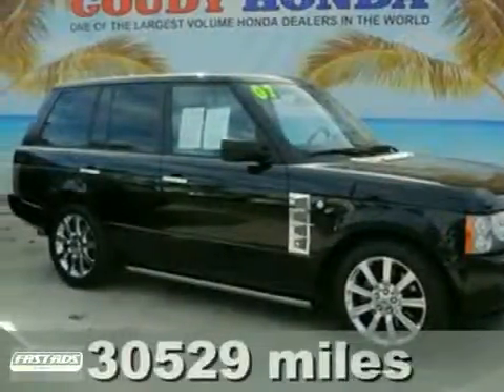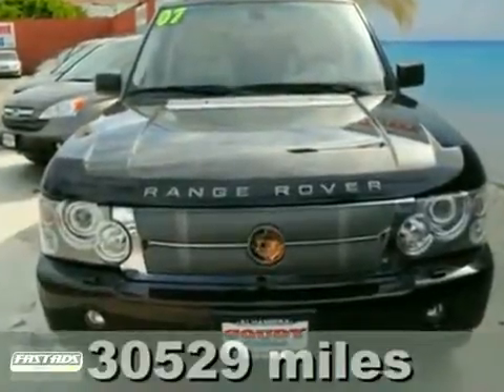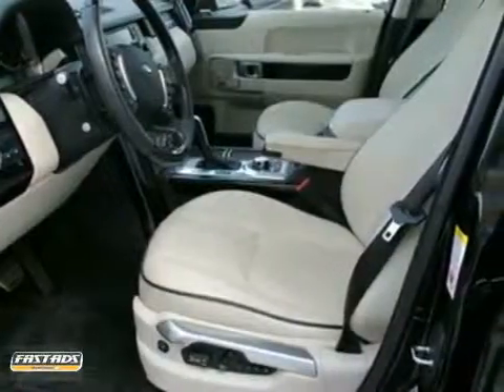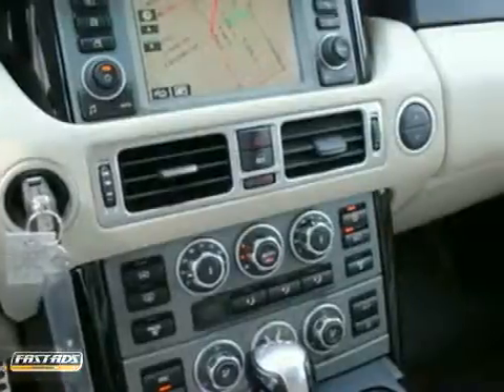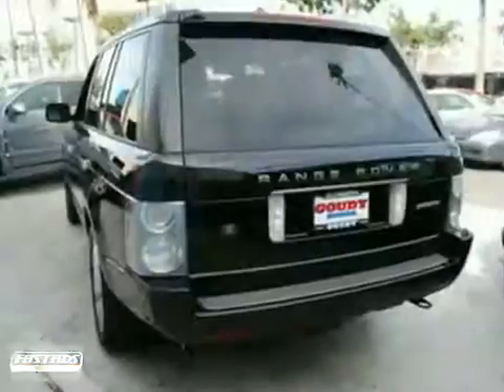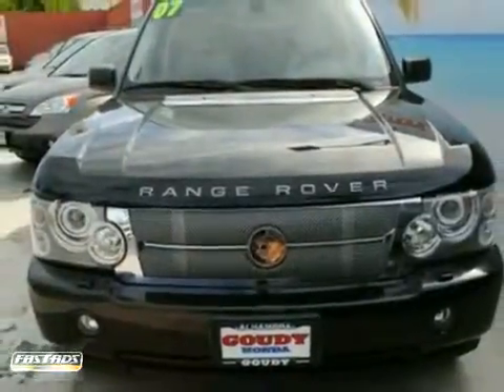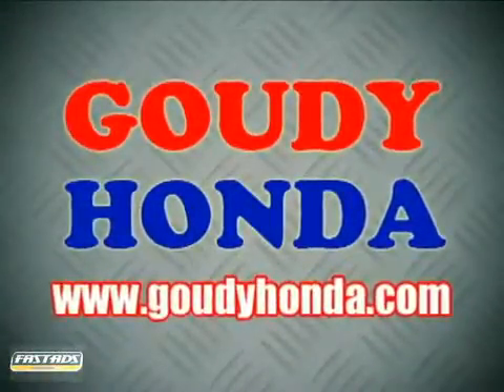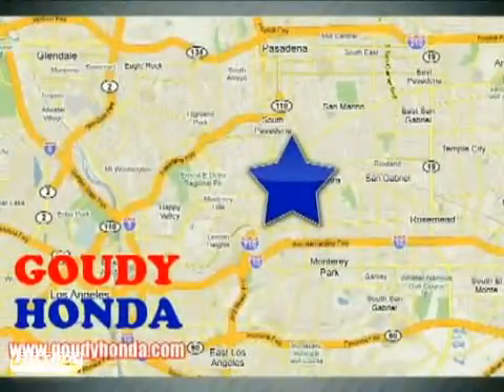USED CAR LOS ANGELES 2007 Land Rover Range Rover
At Goudy Honda we carry only the highest quality pre-owned vehicles and offer the best deals on new Hondas. We take great pride in our lifelong relationships with our customers and strive for 100% customer satisfaction. Our friendly sales staff will exceed your expectations from test drive to delivery and beyond. Goudy Honda is conveniently located in the heart of Alhambra California between the 10, 210 and 110 Freeways. We hope to see you soon!